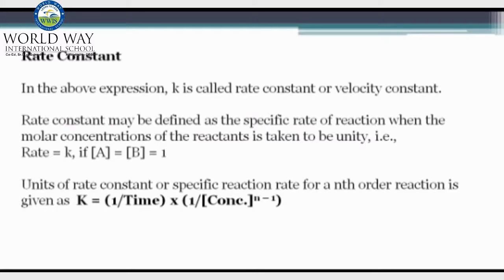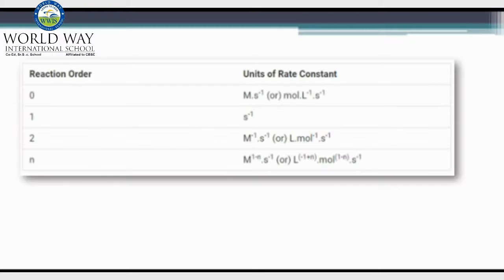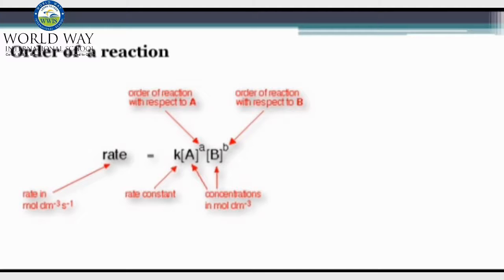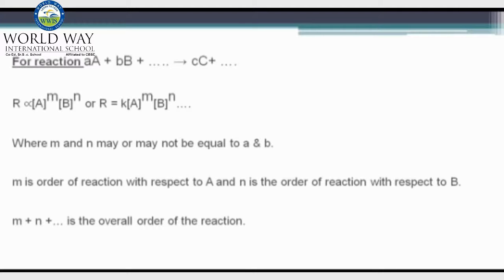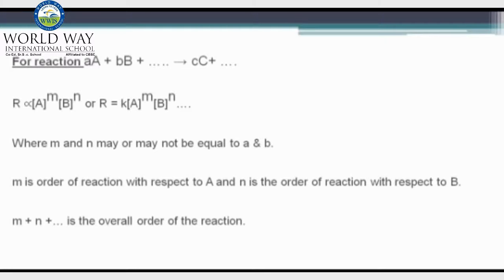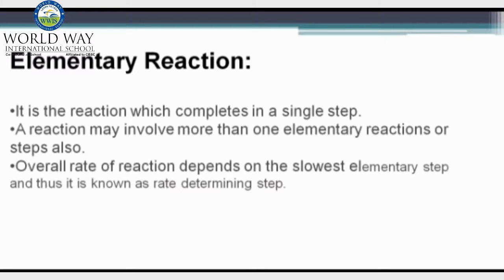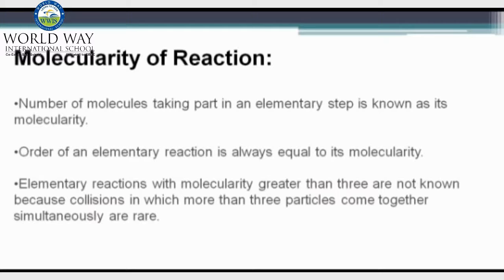GRADE 12 CHEMISTRY CH - 4 "CHEMICAL KINETICS" PART - 2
WORLDWAY INTERNATIONAL SCHOOL BHOPAL